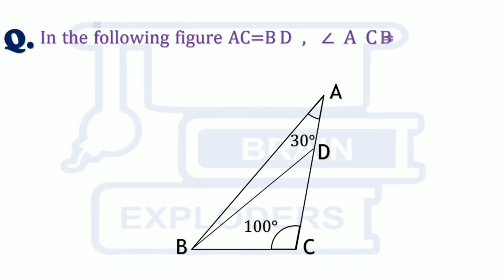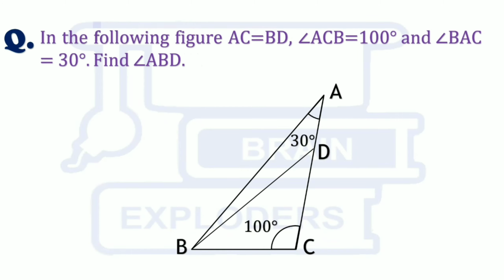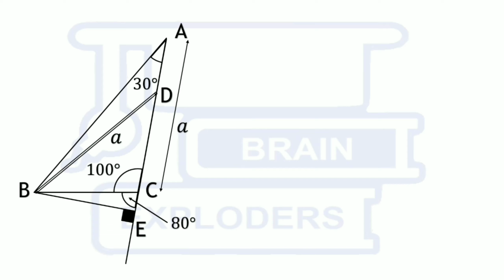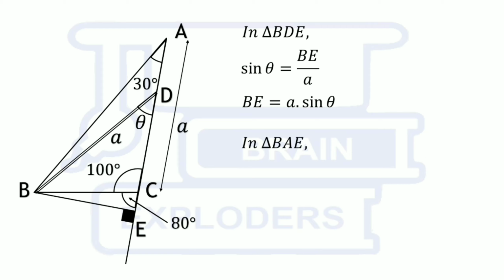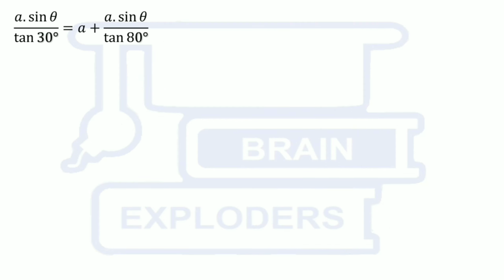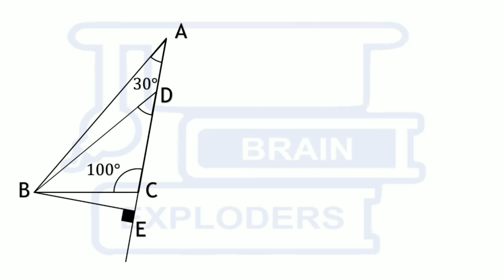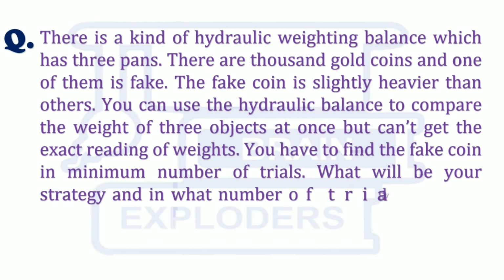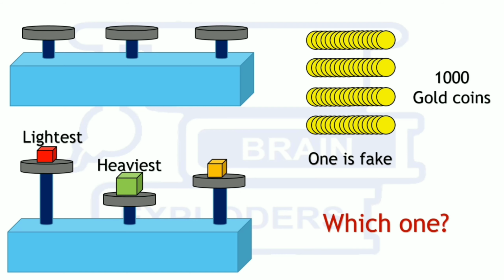Solving For The Angle in a Triangle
In the following figure (Given in the thumbnail/ Video) AC=BD, Angle(ACB)=100° and Angle(BAC)= 30°. Find Angle(ABD).

Give it a try before watching the solution.

A challenge for you in the last of this video, can you solve that question? Take your time & give your answer in the comment section, if your answer is correct, we'll announce your name in our next YouTube video of this playlist - Exploders Contest: Season 2.

Suggested Book:
Title: The Secrets of Triangles: A Mathematical Journey

Send us your favorite brain boosters, teasers, puzzle and stumping questions by email  to challenge others, we'll make a video on your question if best and can explode brains.

This is the channel to feature this type of questions suggested by the people.